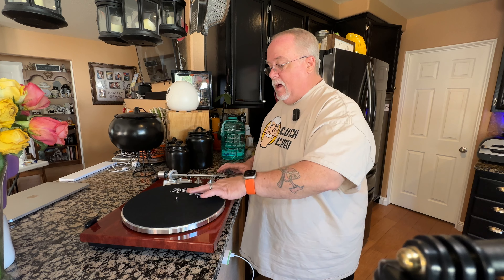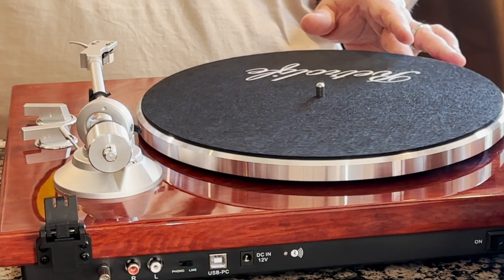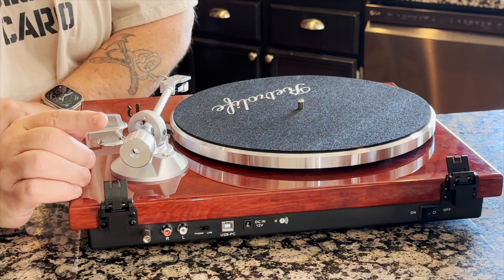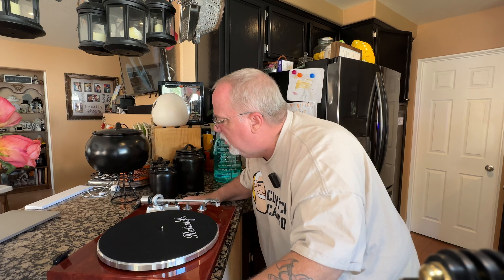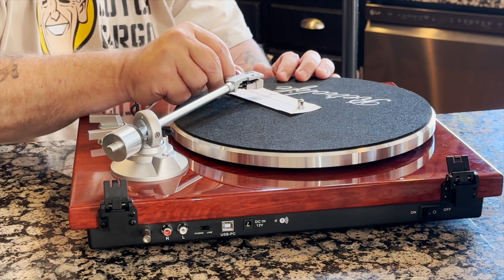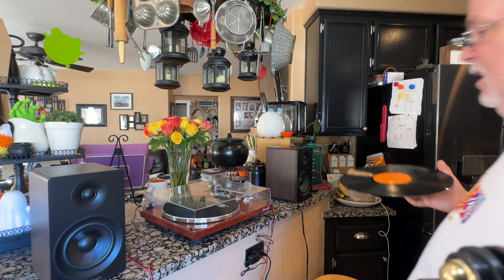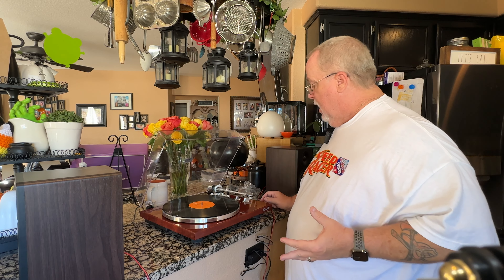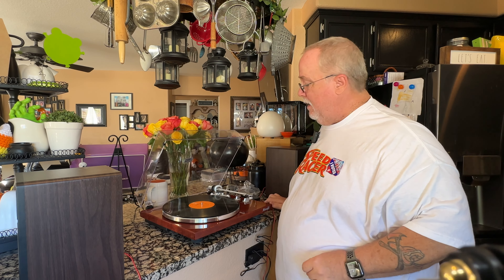Set Up and Review of the Retrolife HQKZ-006 Turntable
In todays video I'll set up and listen to the HQKZ-006 Turntable for the very first time, and then give you my unvarnished opinion about this offering from Retrolife...

Meross MSL430 Ambient Light